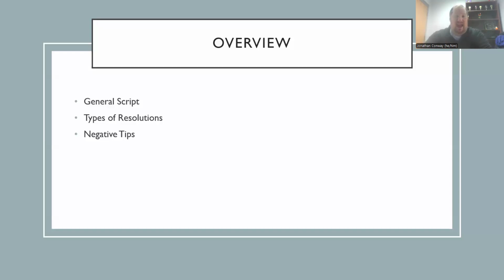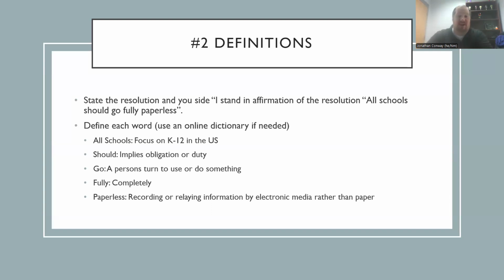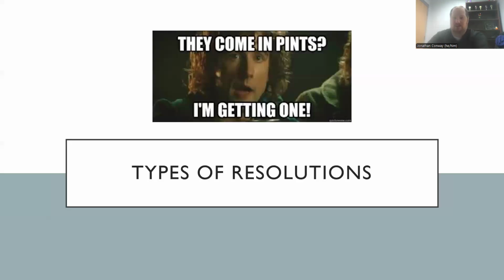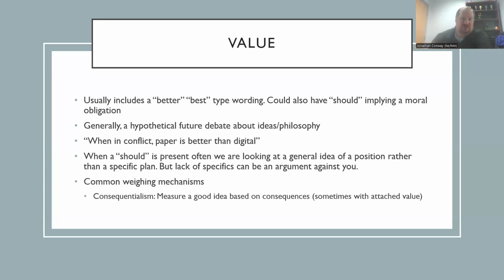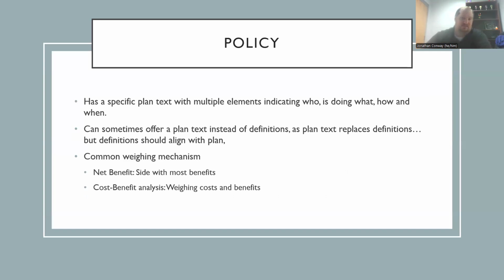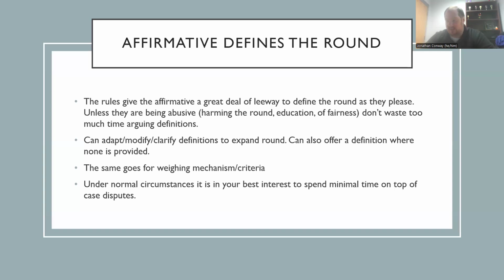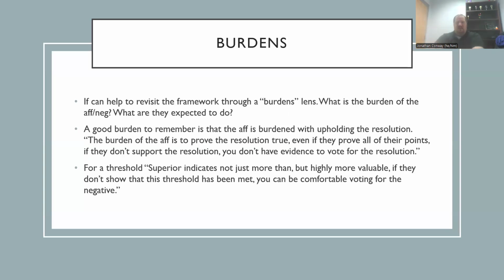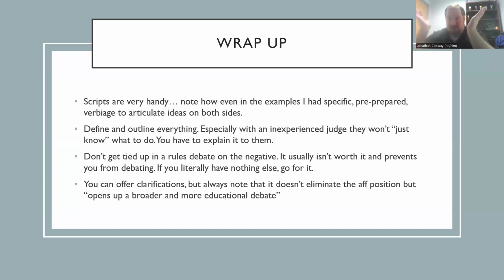Video 2: Top of Case